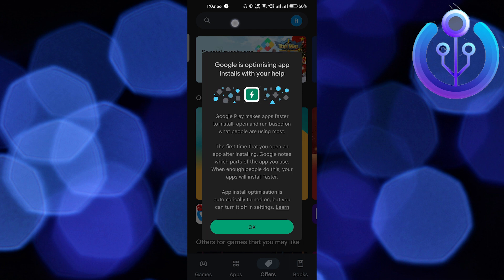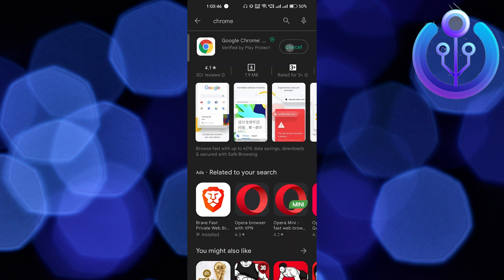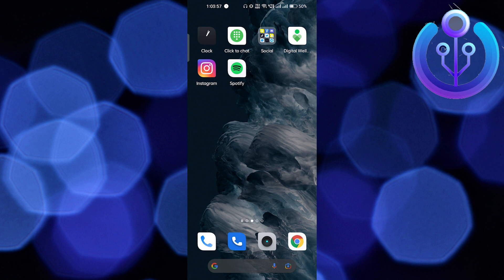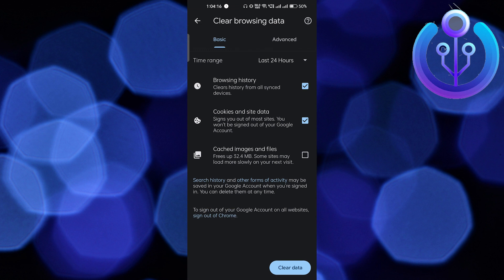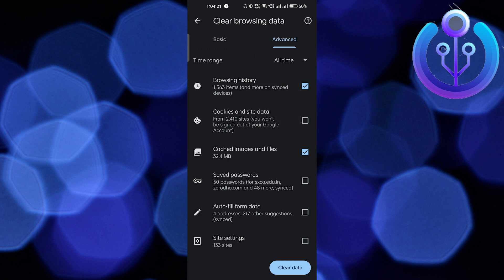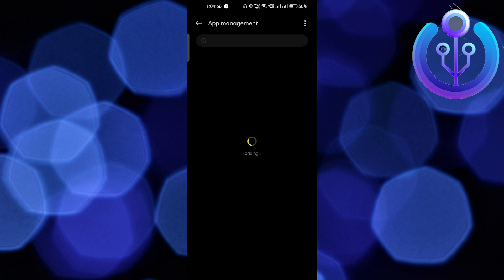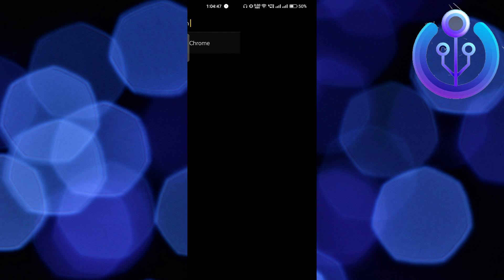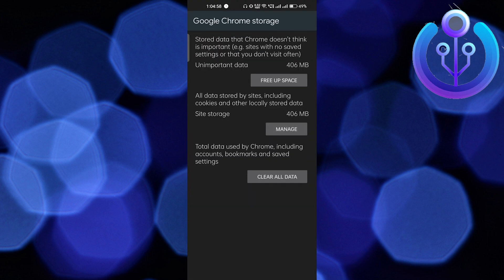How To Fix This Site Can't Be Reached On Android Mobile | Google Chrome Error (Problem Solved)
In this tutorial, you will learn How To Fix This Site that Can't Be Reached On Android Mobile in easy steps by following this super helpful tutorial to get a solution to your problem!!